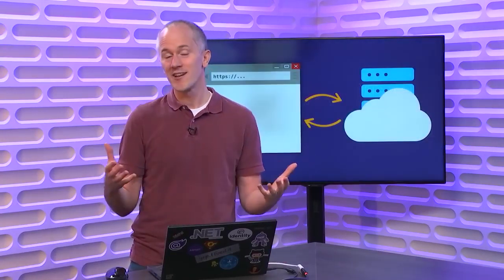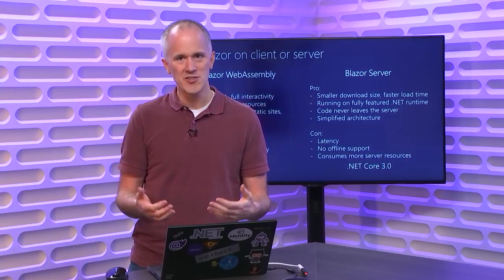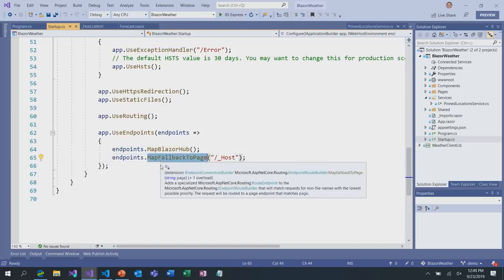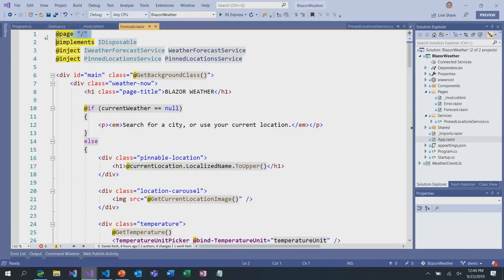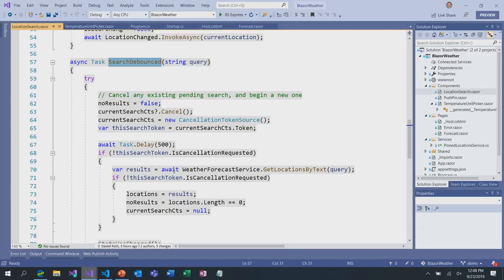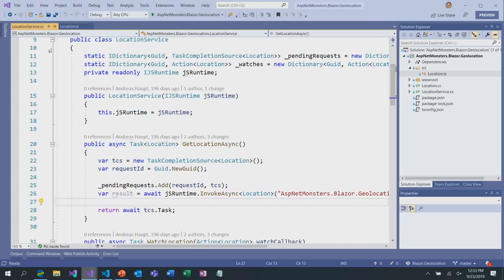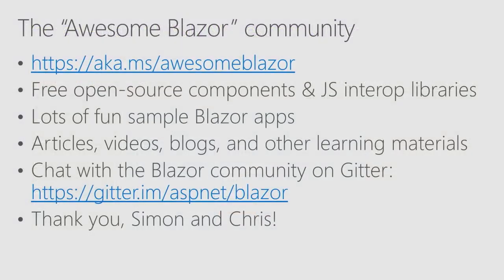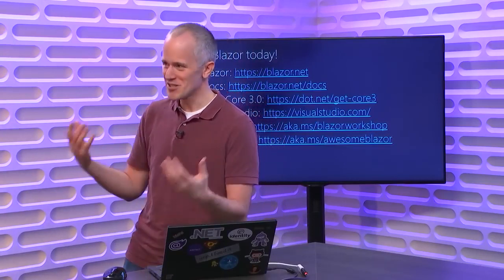dotNETConf 2019 Building Full stack C# Web Apps with Blazor in NET Core 3.0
.NET Core 3.0 includes support for Blazor, a new client-side web UI framework based on C# instead of JavaScript. In this session you'll see how to build Blazor Server apps with rich, interactive web UI where all the UI interactions are handled over a real-time SignalR connection.

We'll look at how to build Blazor components using a combination of C#, HTML, and CSS. We'll also show you how to deploy your Blazor Server apps and how to secure them.

Speaker:  Daniel Roth
Event: dotNETConf 2019 (September 23-25, 2019)